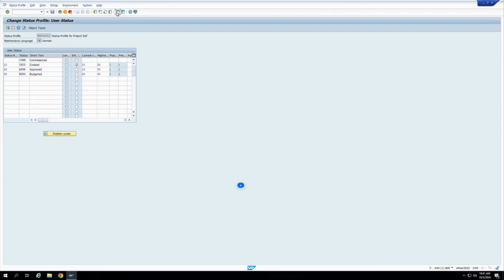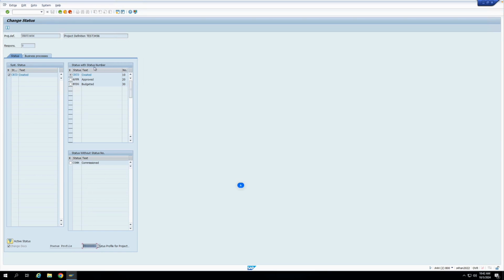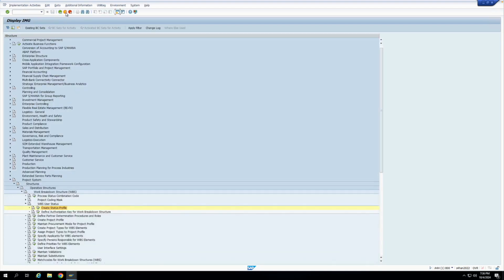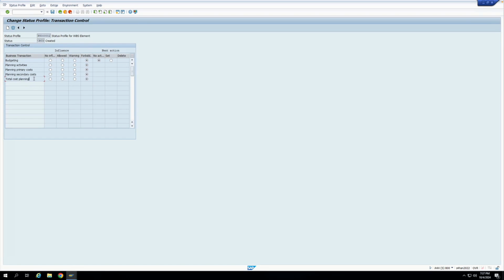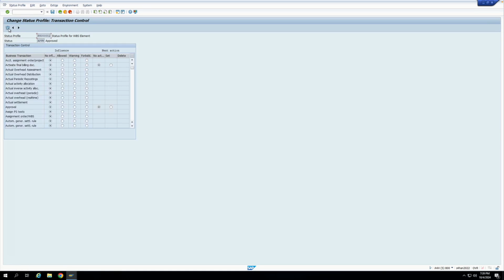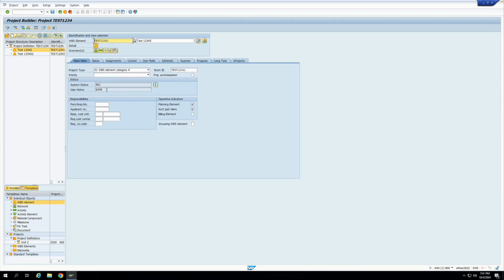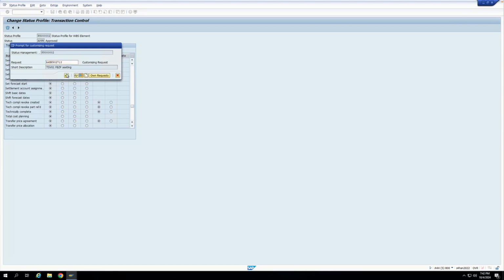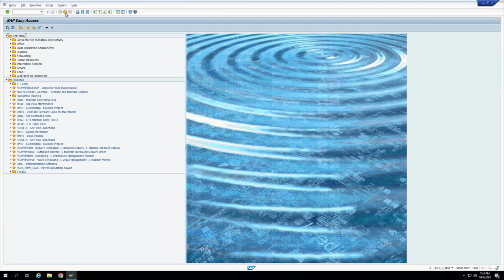Status Management in Project Systems - Part 2 | AC SAP Consulting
We are thrilled to announce the launch of a new online training batch on SAP S/4HANA 2022 Project Systems starting very soon.

Details:
📅 Course Start Date: In 1 or 2 weeks.
🕒 Class Schedule: Saturdays and Sundays, 6:30 AM - 9:00 AM IST
💡 Duration: 70+ hours of extensive learning (approximately)

Grab the opportunity to advance your consulting career to the next level.

In this video, we will learn about the Validations and Substitutions concept in the SAP S/4HANA Project Systems